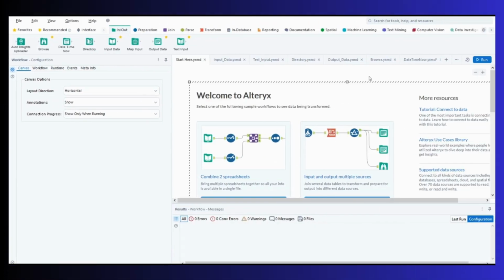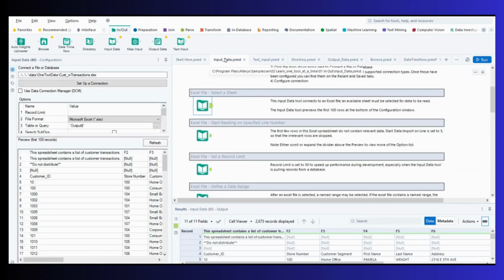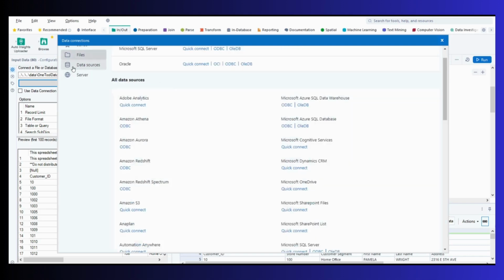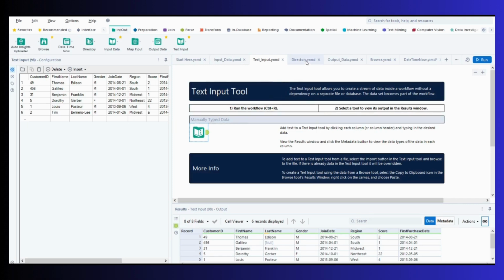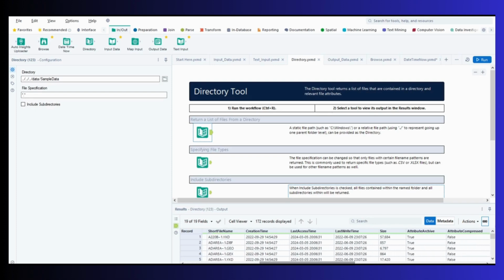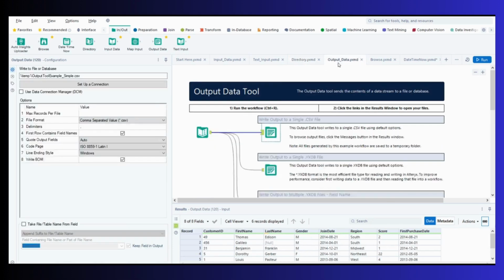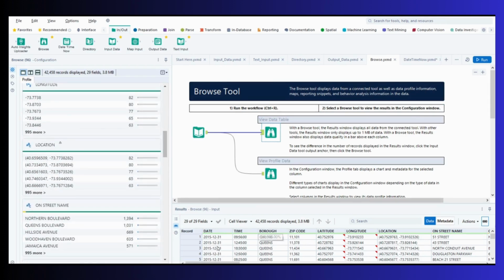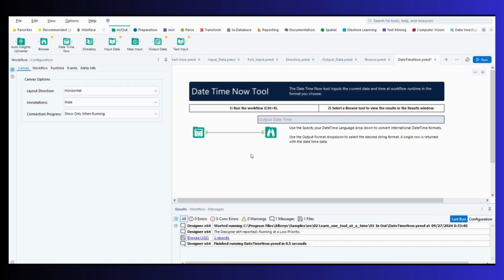Alteryx Input / Output Ribbon: Essential Tools for Managing Data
In this video, we’ll explore the Input / Output Ribbon in Alteryx Designer and break down the essential tools you need for managing your data workflows.

What You'll Learn:
-How to use the Input Data tool to connect to various file formats and databases
-Exporting your results with the Output Data tool
-Utilizing the Text Input and Directory tools for manual data entry and file management
-Real-world use cases for each tool in building efficient workflows

The Input / Output Ribbon is a core feature of Alteryx that makes connecting, importing, and exporting data quick and easy. By the end of this video, you’ll have a solid understanding of how to leverage these tools in your data projects.

If you’re looking to deepen your knowledge of Alteryx or get hands-on with your data, this walkthrough will help you get started.